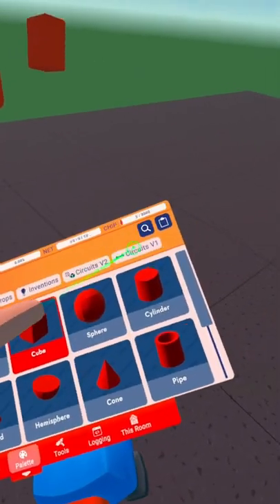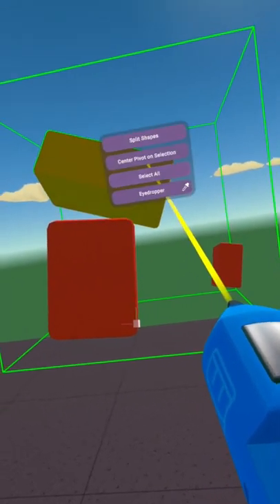How To Animate In Rec Room (Updated 2022)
How To Animate In Rec Room (Updated)